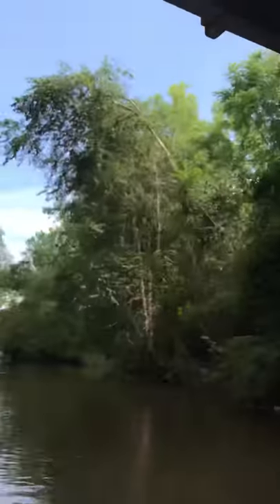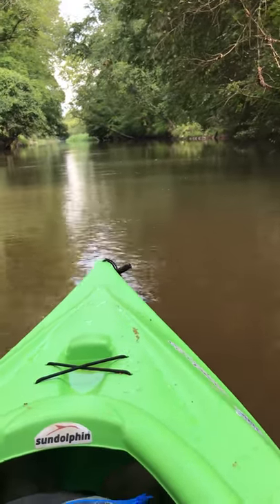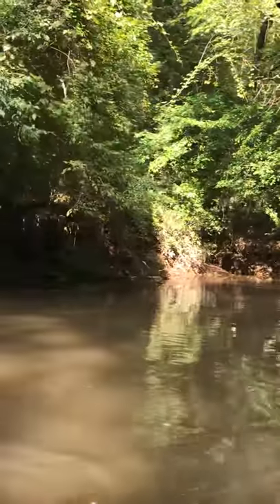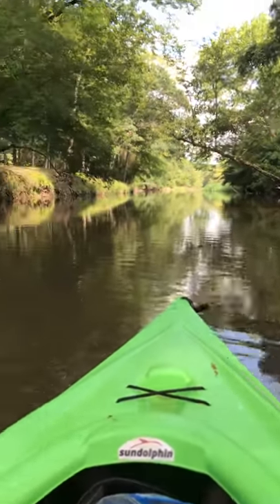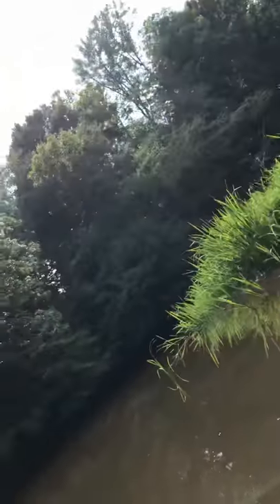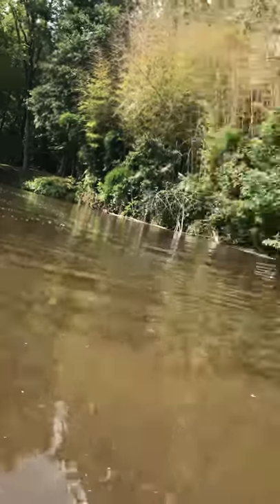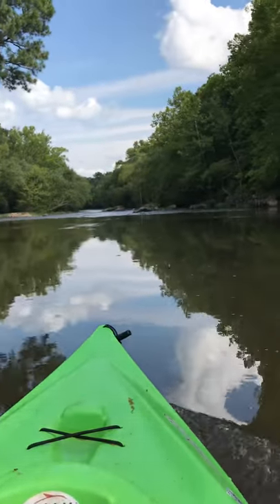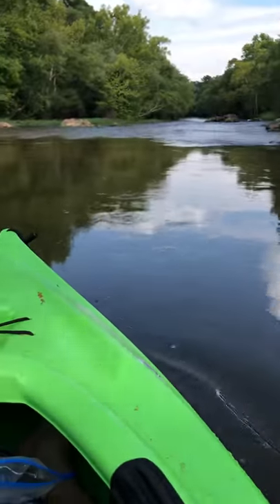Cruising on the Nottoway